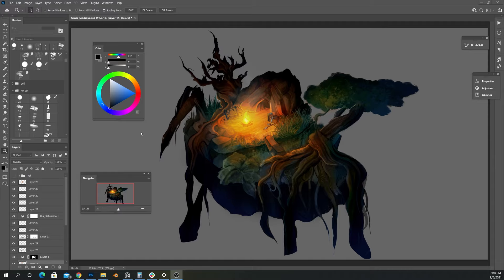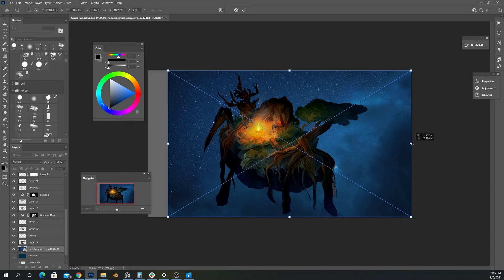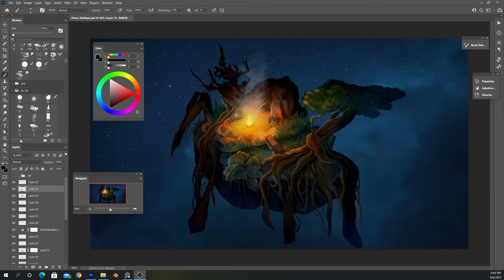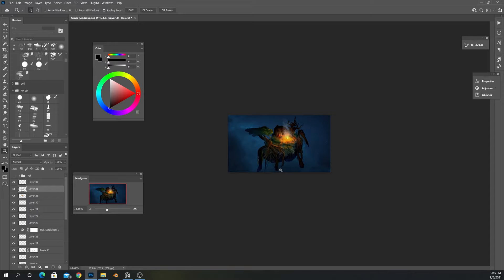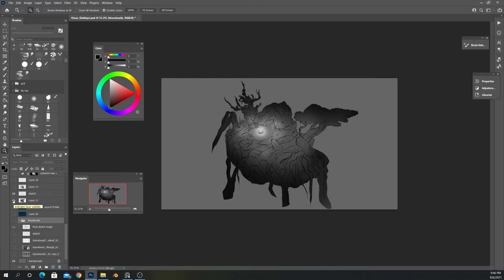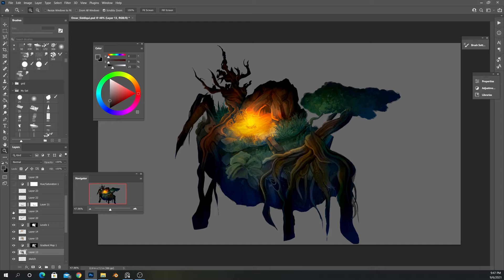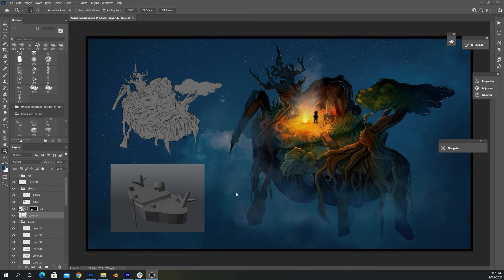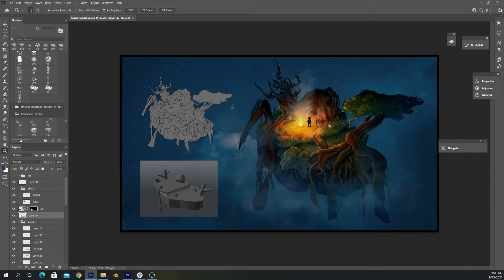Environment Concept Art Tutorial - Part 4 - Final Polish